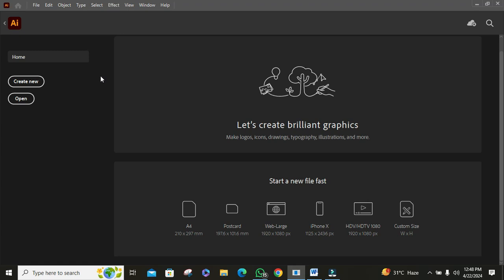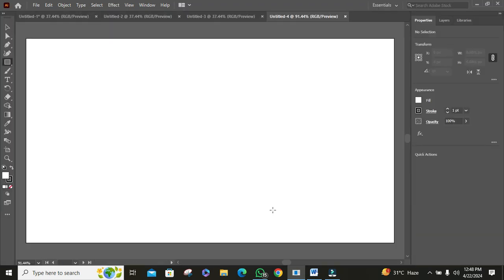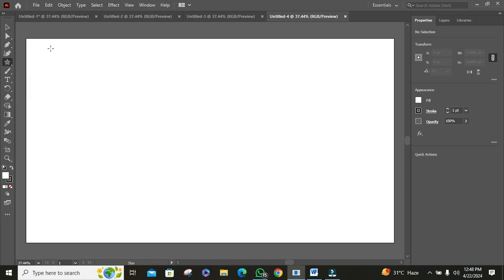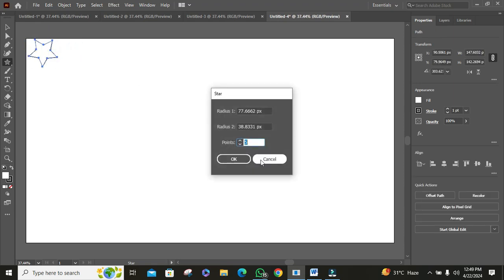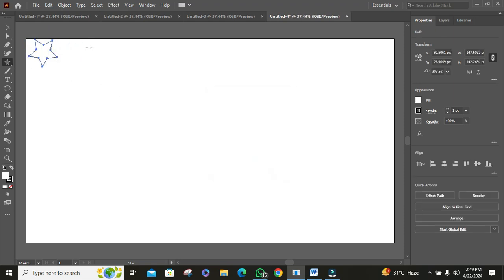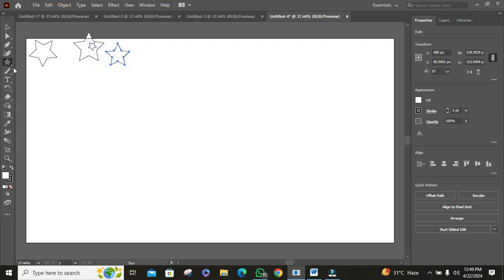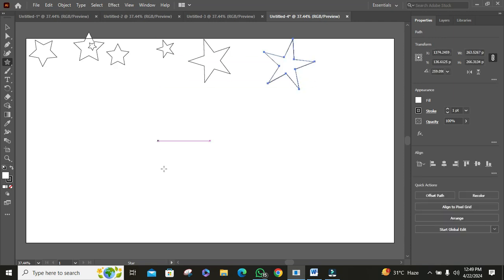How To Use Star Tool In Adobe illustrator | Easy Guide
Discover how to use star tool in Adobe Illustrator. Learn how to create stunning star shapes effortlessly and explore advanced techniques to customize their appearance. Whether you're a beginner or an experienced user, this guide covers everything you need to know to master the Star Tool in Illustrator. Watch now and take your design skills to new heights!